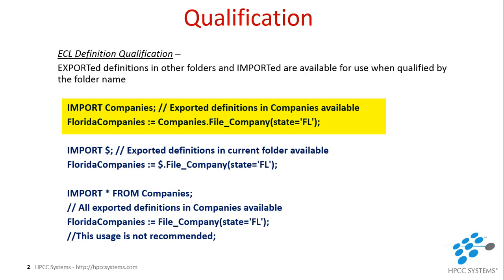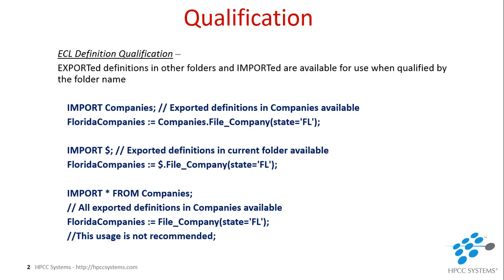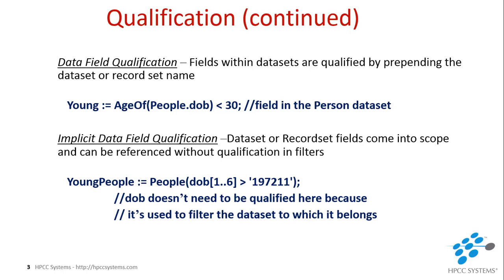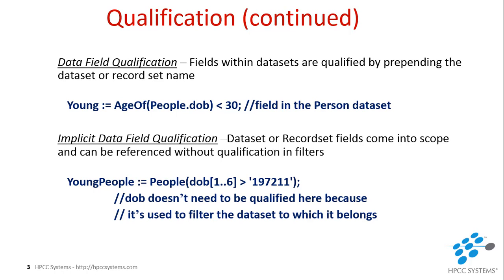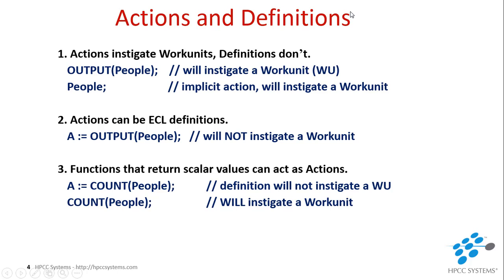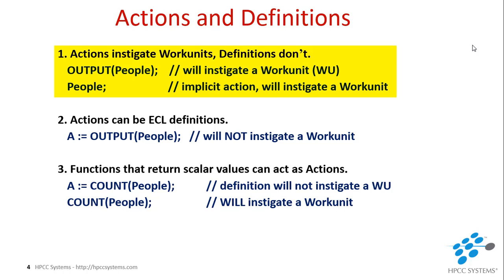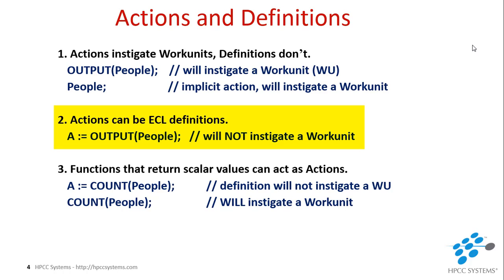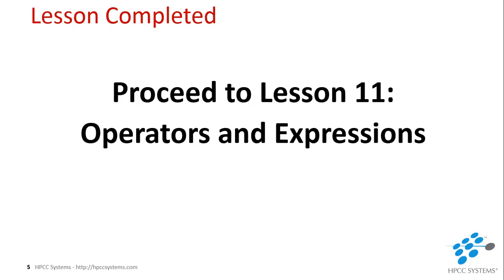Section 2: ECL Overview and Basics - Actions and Definitions